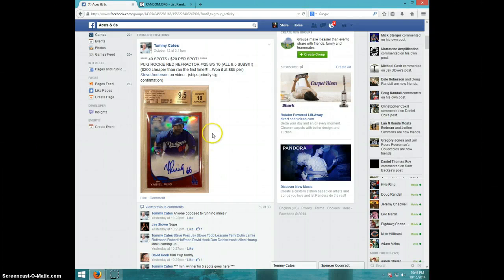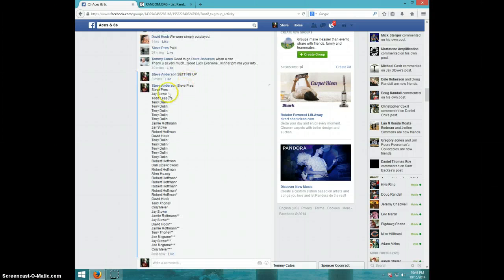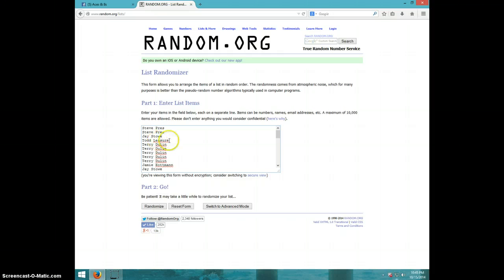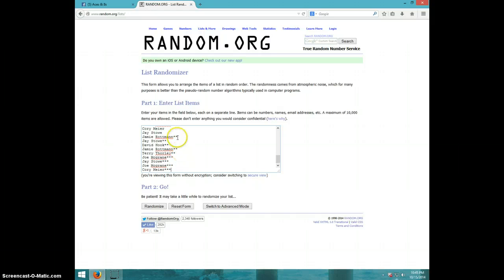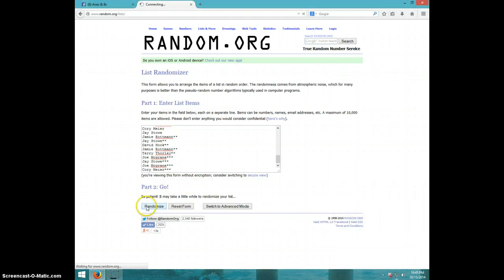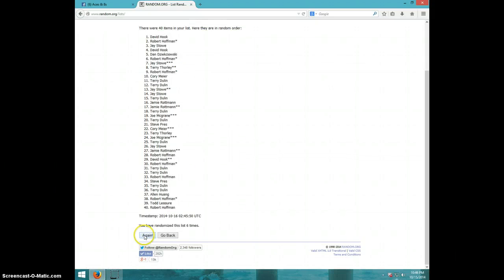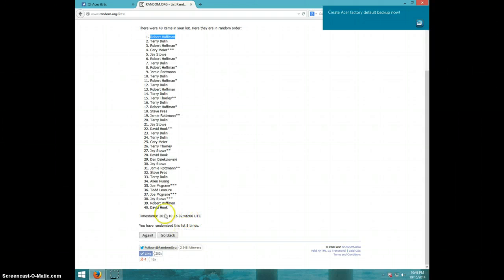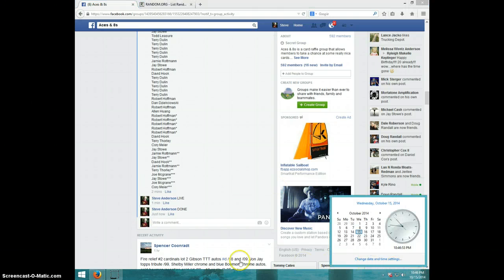PUIG RED REFRACTOR AUTO 9.5/10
TOMMY CATES